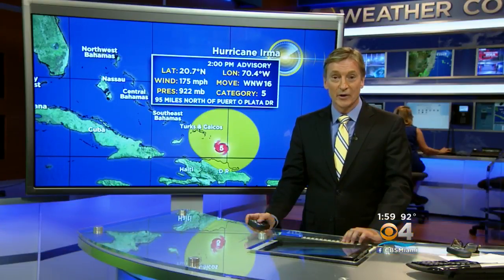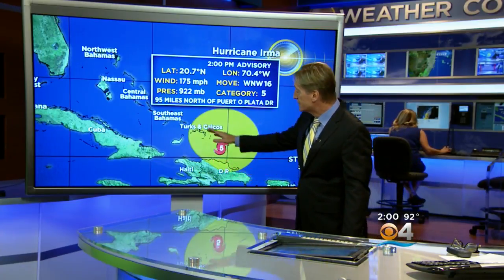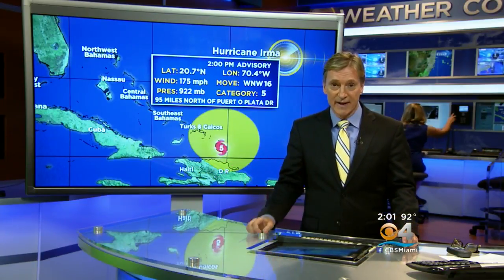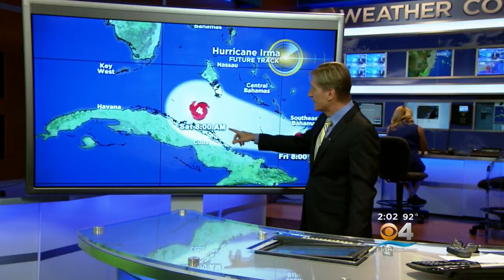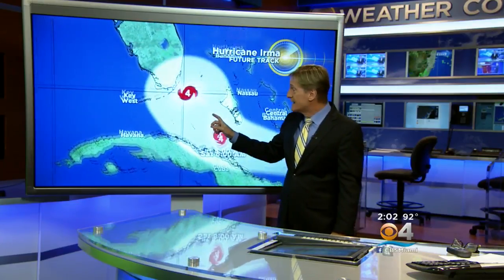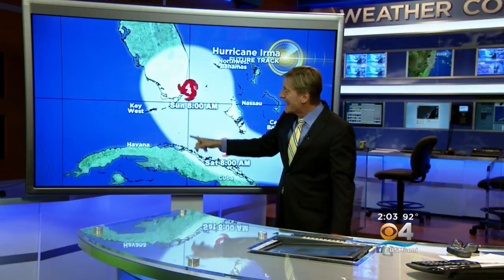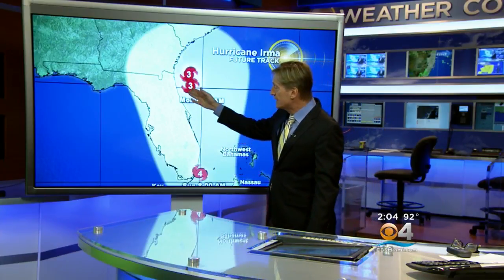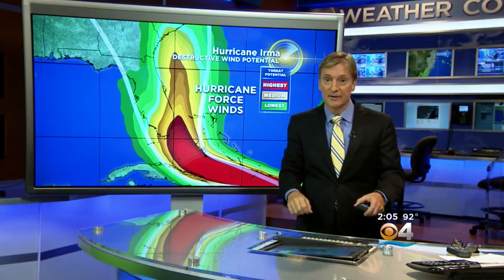Tracking Hurricane Irma 9-7-17 2pm Advisory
CBS Miami's Craig Setzer has the latest update on Hurricane Irma.